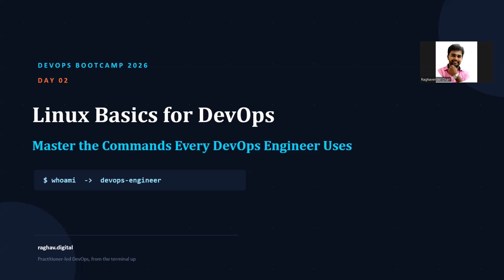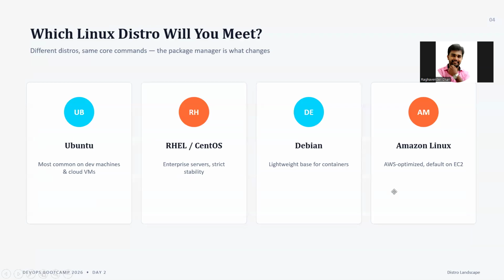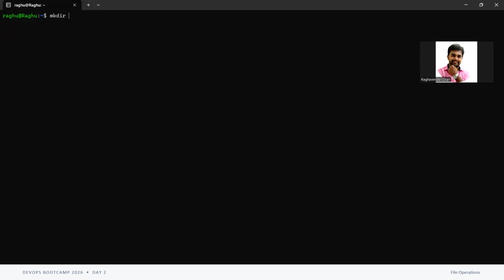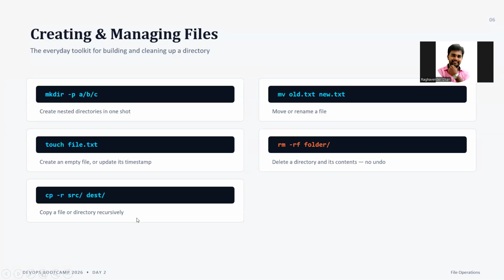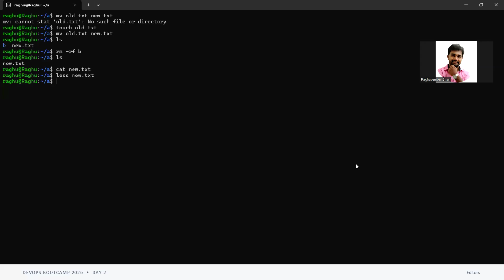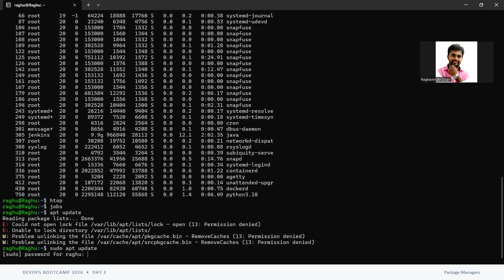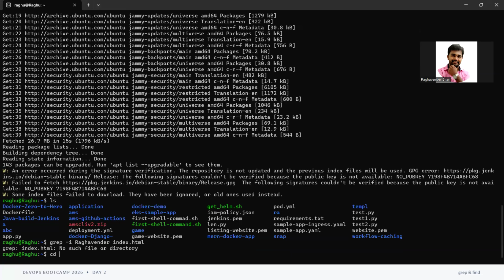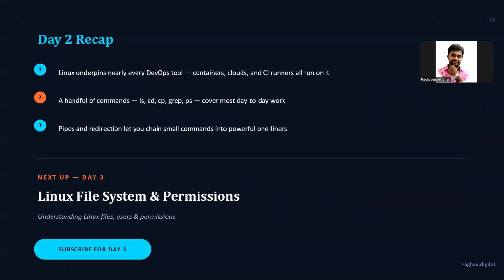DevOps Bootcamp 2026 – Day 2: Linux Basics for DevOps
Linux is the foundation of modern DevOps. In this session, we go hands-on with the essential Linux commands and terminal skills that every DevOps engineer should know.

Whether you're a beginner starting your DevOps journey or a developer moving into Cloud/DevOps, this lesson gives you the practical Linux foundation you'll use throughout the course.

In this video, you'll learn:

✅ Why Linux is essential for DevOps
✅ Shell & terminal basics
✅ Ubuntu, RHEL/CentOS, Debian & Amazon Linux
✅ Linux filesystem navigation
✅ pwd, cd, ls, tree
✅ Creating, copying, moving & deleting files
✅ mkdir, touch, cp, mv, rm
✅ Reading files with cat, less, head & tail
✅ Nano & Vim basics
✅ Process management with ps, top, htop & kill
✅ Package management with apt & yum
✅ Searching with grep & find
✅ Disk and system monitoring with df, du, free & uptime
✅ Essential Linux command cheat sheet

🎯 Coming Next: Day 3 – Linux File System & Permissions

This is part of the 40-Day DevOps Bootcamp 2026, where we'll progress from Linux fundamentals to Git, Jenkins, Docker, Kubernetes, Terraform, AWS, Ansible, monitoring and complete CI/CD workflows.